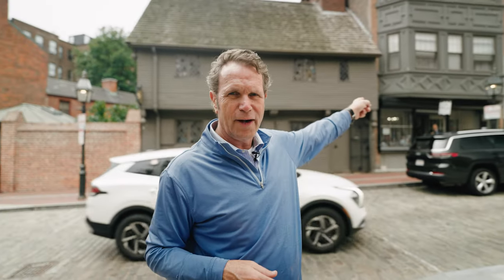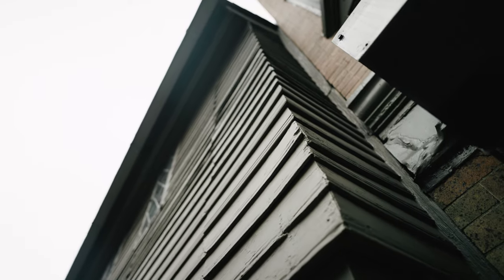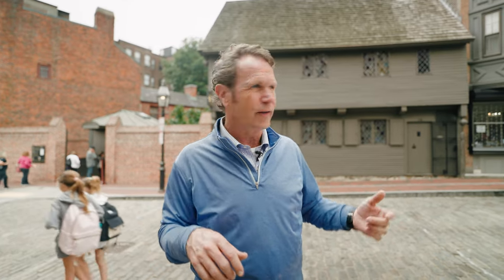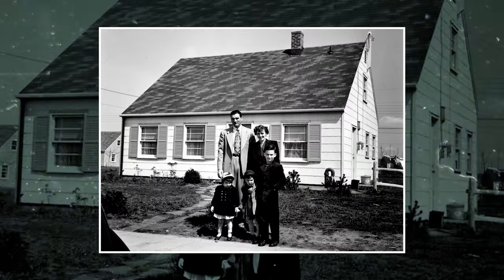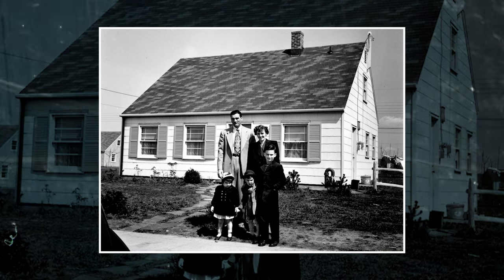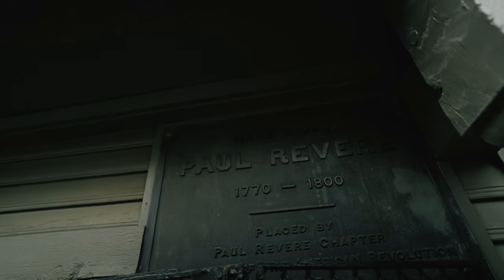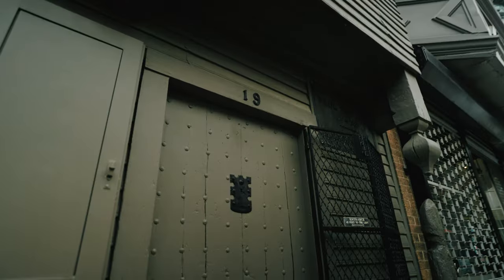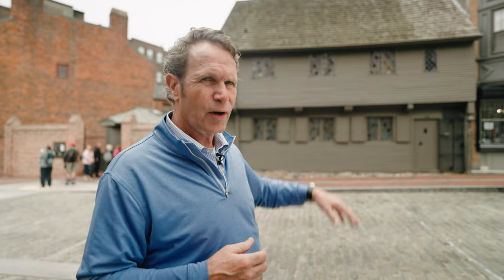History Tour- Paul Revere House. Early American House details.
Brent visits Paul Revere's house in Boston. There are some amazing details on this home and you might walk right by it. Next time you're in Boston, stop and learn from the past.